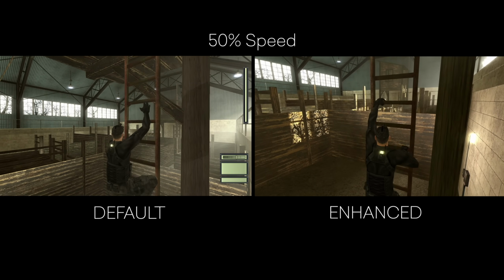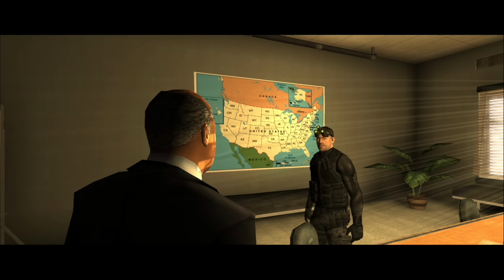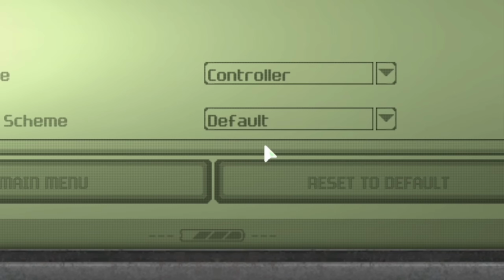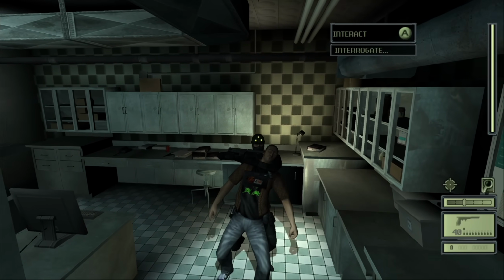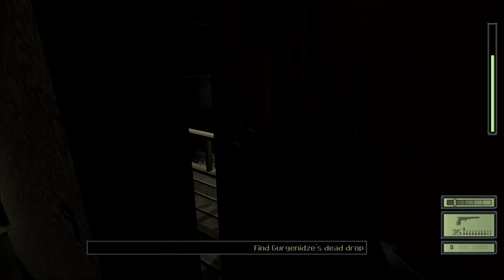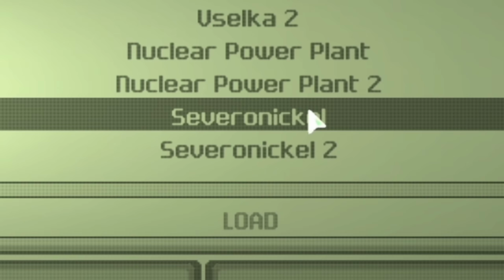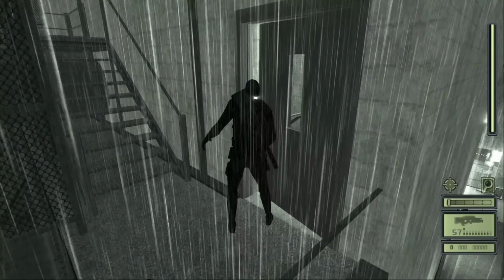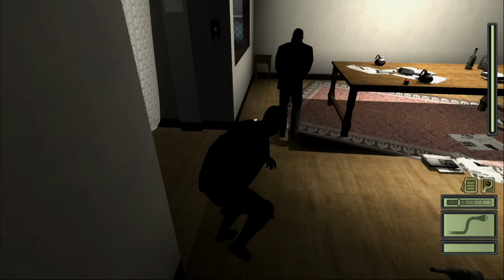Enhanced Splinter Cell is the best way to play the original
Enhanced Splinter Cell is a major patch for the PC version of Tom Clancy's Splinter Cell that makes numerous bug fixes as well as adds quality of life and gameplay improvements.

Tom clancy's Splinter Cell was developed by Ubisoft Montreal and published by Ubisoft. It is available for PC and Xbox Series through backcompat.

00:00 Intro
1:43 Visual Enhancements
5:39 splinter cell gameplay enhancements
10:28 restore cut content
12:18 call for help!
14:06 suggestions
17:17 conclusion

Written and edited by Kirk McLaughlin